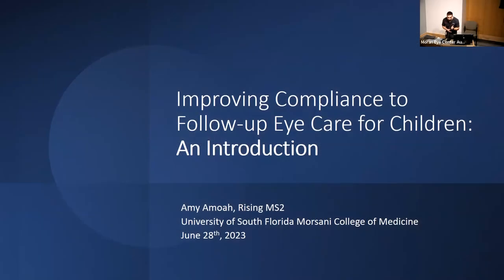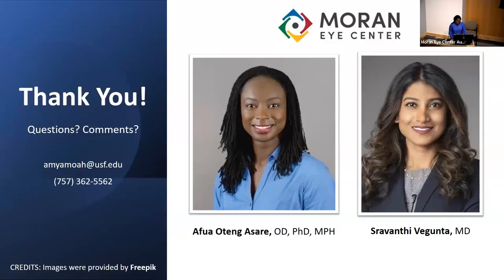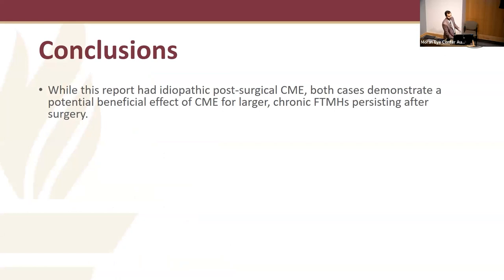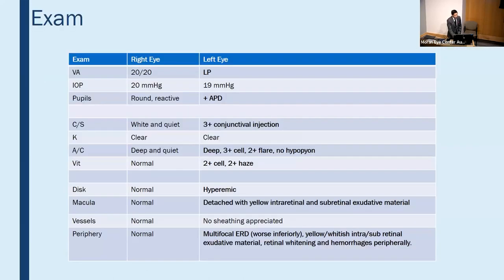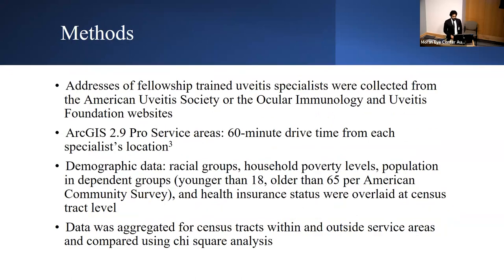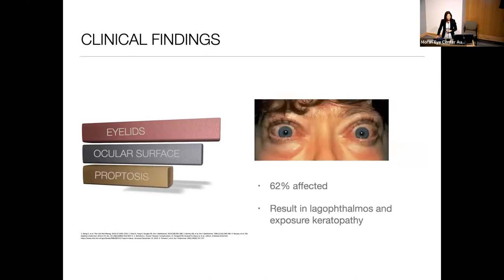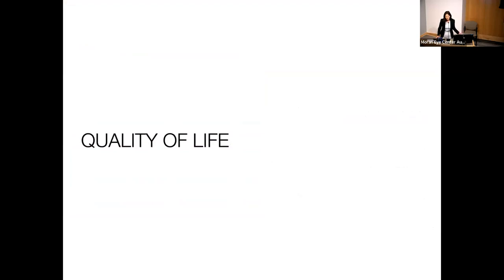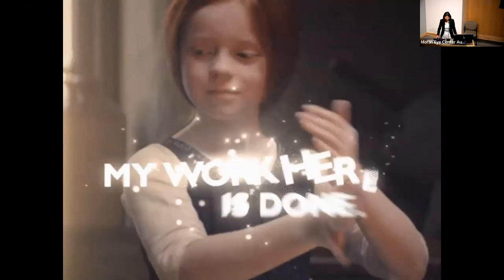Grand Rounds Presentations: Visiting MSIV; New Innovations in Oculoplastic Surgery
Title: Grand Rounds Presentations: "Improving Adherence to Follow-Up Eye Care in Children"; From Hole-y Terror to Eye-deal Recovery"; "A Rare Masquerader"; "A Geodemographic Analysis of Travel Time to Uveitis Specialists in the United States"; "New Innovations in Oculoplastic Surgery"
Authors: Amy Amoah, MSIV (University of South Florida); Cuneyt Ozkardes, MSIV (Florida State University); Christopher Le, MSIV (University of Colorado); Krishna Mallem, MSIV (Drexel University); H. Joon Kim, MD (Emory Eye Center)
Date: 06/28/2023